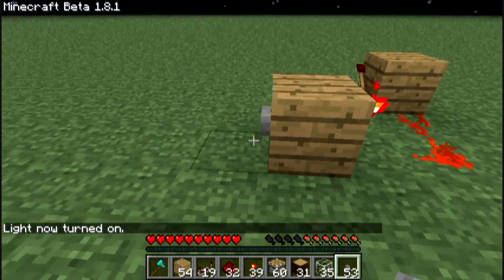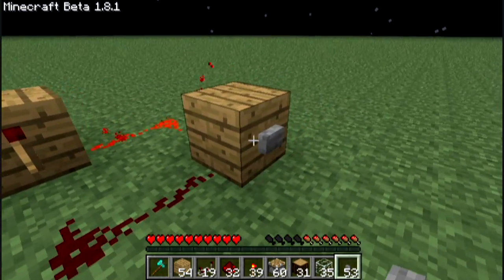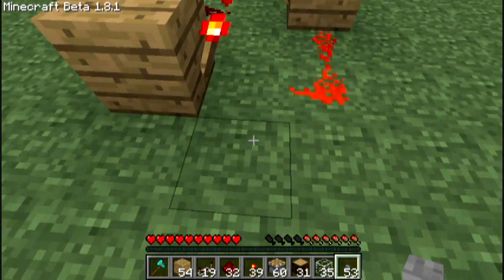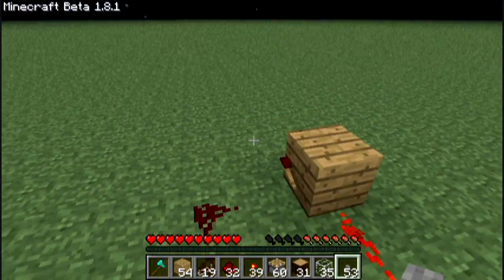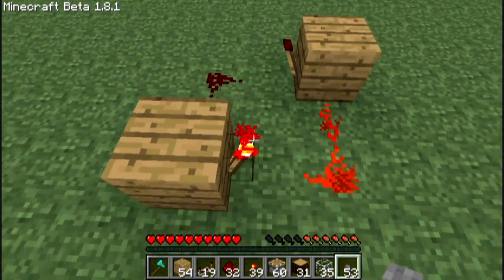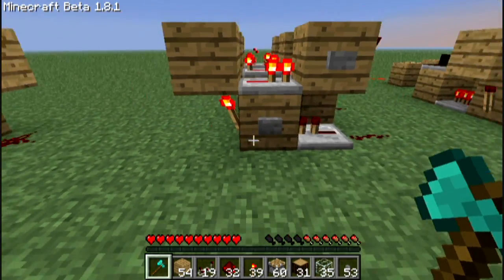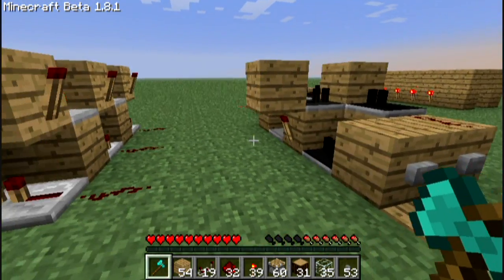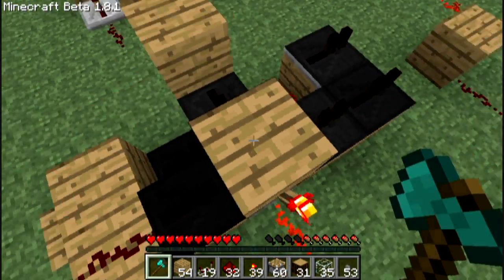Minecraft: Compact RS NOR Latch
Hey guys,was building a trivia game and needed to make a smaller RS NOR latch (memory cell) in the video i show you what i came up with.
I also made a 1x3 (1 by 3) clock which is thinner than the conventional clock (3 wide} but is higher, the reason i included it in the video was that i discovered it while making experimenting with new ways to build a RS NOR latch and people tend to prefer building up than building out - it makes things look more tidy.